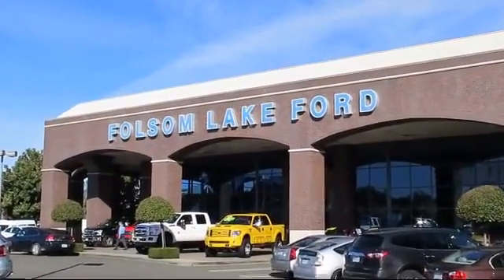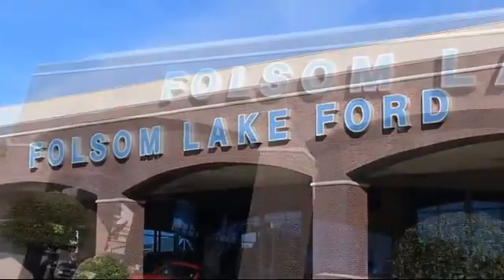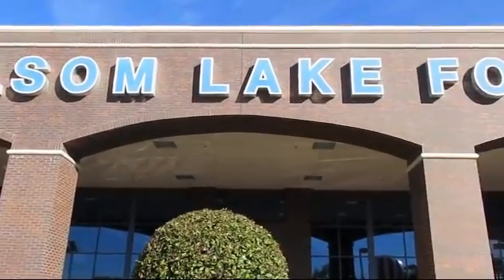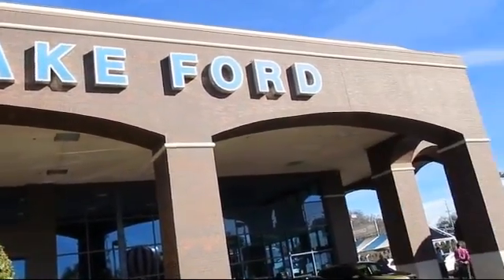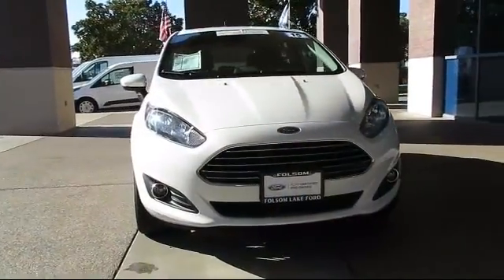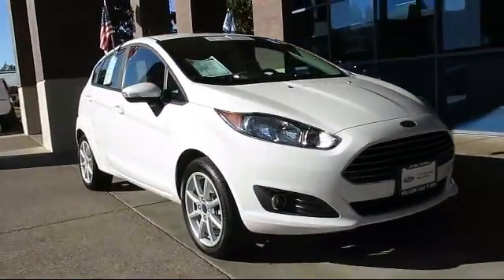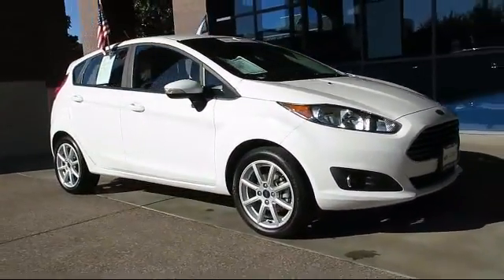2015 Ford Fiesta Hatchback SE Folsom Sacramento Roseville Elk Grove El Dorado Hills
2015 Ford Fiesta Hatchback SE Stock Number: R29632 Vin:3FADP4EJ1FM205621 Previous Rental.

12755 Folsom Blvd.